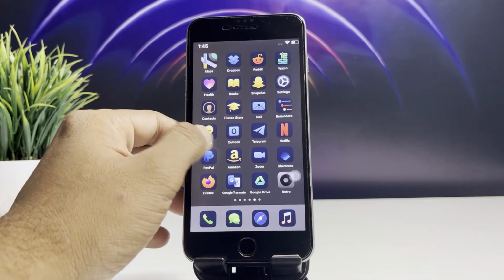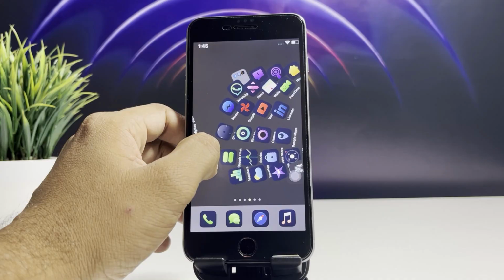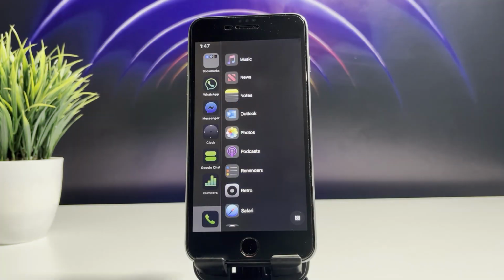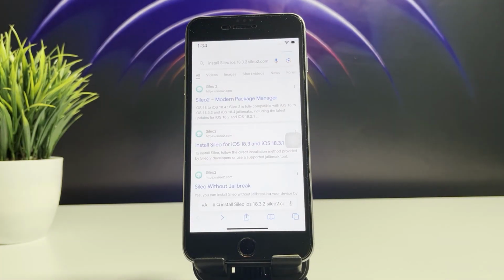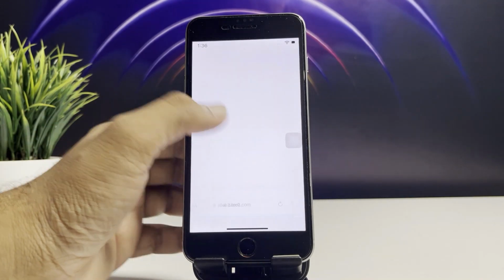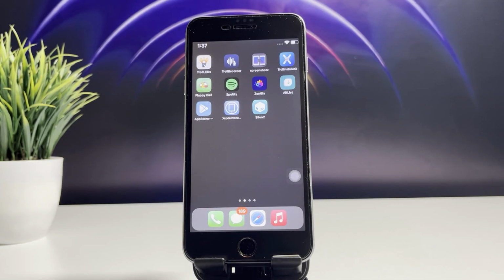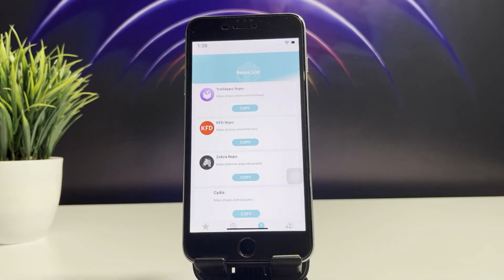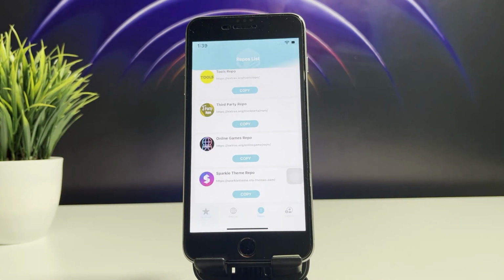Install Sileo for iOS 18.3.2 - Online Method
If you are looking for a way to install the Sileo package manager on iOS 18.3.2, you are in luck! The Palera1n jailbreak is currently the only tool that supports jailbreaking iOS 18.3.2 and iPadOS 18.3.2, allowing users to install Sileo without any complications. In this article, we will explore how to jailbreak iOS 18.3.2 using Palera1n and install Sileo on your iPhone or iPad.

What is Sileo?
Sileo is a modern package manager designed for jailbroken iOS devices. It is an alternative to Cydia and provides users with a smooth, fast, and efficient way to manage jailbreak tweaks, apps, themes, and other modifications. Unlike Cydia, Sileo is optimized for newer iOS versions, making it the preferred choice for many jailbreakers.

Why Use Sileo on iOS 18.3.2?
* Sileo provides numerous advantages over other package managers:
* Faster Performance: Optimized for modern iOS versions and 64-bit devices.
* User-Friendly Interface: A sleek and intuitive UI that enhances the jailbreak experience.
* Actively Maintained: Regular updates ensure compatibility with the latest jailbreak tools.
* Supports Modern Jailbreak Tweaks: Works seamlessly with newer repositories and tweaks.

What is Palera1n Jailbreak?

Palera1n is a semi-tethered jailbreak tool that utilizes the checkm8 exploit, primarily supporting A9 to A11 devices. It is one of the most stable jailbreaks available for newer iOS versions, including iOS 18.3.2.

Key Features of Palera1n Jailbreak:

Supports iOS 18.3.2 and iPadOS 18.3.2
* Enables Full Root Access
* Allows Sileo Installation
* Compatible with Most Jailbreak Tweaks
* Semi-Tethered Nature: Requires a computer for re-jailbreaking after a reboot

How to Jailbreak iOS 18.3.2 Using Palera1n and Install Sileo
To install Sileo on iOS 18.3.2, you need to jailbreak your device using Palera1n. Follow these steps carefully: Check video guide

1. Is Palera1n the only way to get Sileo on iOS 18.3.2?
Yes, Palera1n is currently the only jailbreak tool that supports iOS 18.3.2 and allows Sileo installation.

2. Can I install Cydia instead of Sileo?
While Sileo is the default package manager for Palera1n, users can manually install Cydia using a compatible repo.

3. What devices are compatible with Palera1n on iOS 18.3.2?
Palera1n supports A9-A11 devices, including iPhone 7, iPhone 8, and iPhone X.

4. Is the Palera1n jailbreak untethered?
No, Palera1n is a semi-tethered jailbreak, meaning you will need a computer to re-jailbreak after a reboot.

5. Can I remove the jailbreak if needed?
Yes, you can restore your device using iTunes or Finder to remove the jailbreak and return to a stock iOS state.

Conclusion
Sileo is now fully compatible with iOS 18.3.2, and Palera1n is the only jailbreak tool that allows you to install it. By following the steps above, you can jailbreak your device and enjoy all the benefits of Sileo’s package management system. Whether you are looking to install tweaks, customize your UI, or explore new jailbreak features, Sileo and Palera1n provide a reliable and efficient solution for iOS 18.3.2 users.

If you have any questions or need further assistance, feel free to check out jailbreak community forums or reach out for support. Enjoy your jailbroken iOS 18.3.2 experience with Sileo!